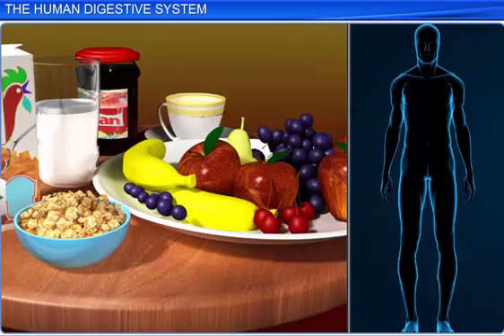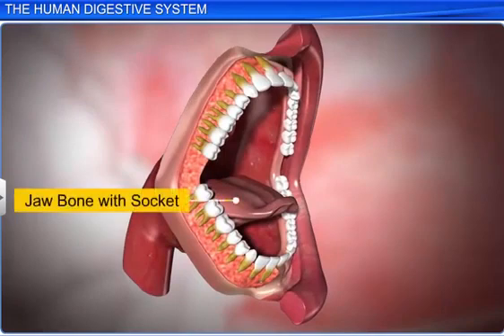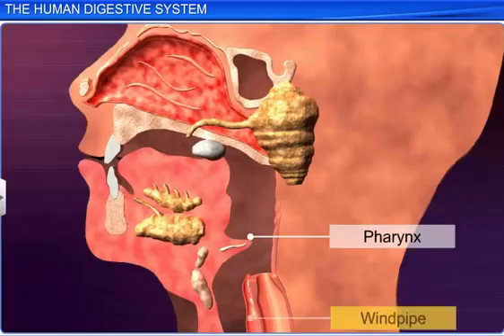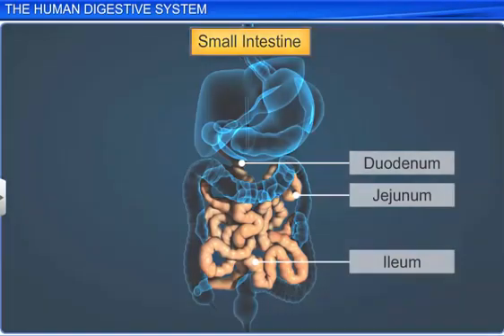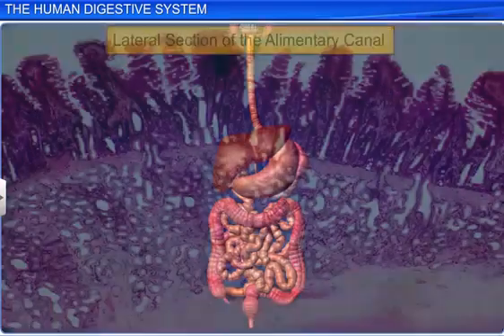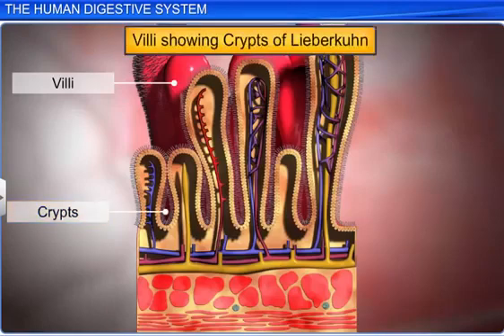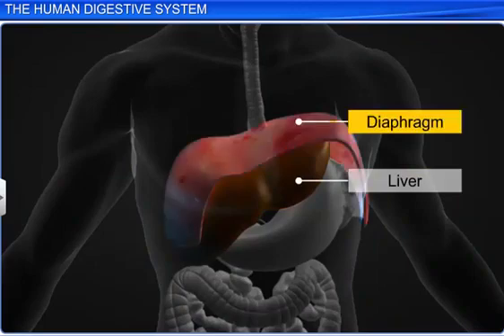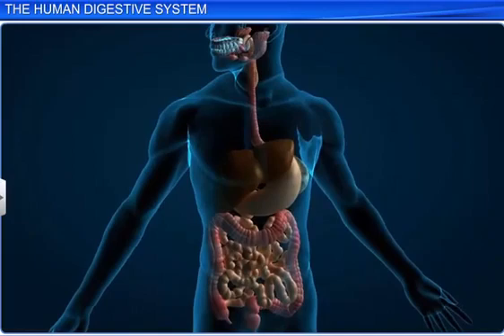The human digestive system